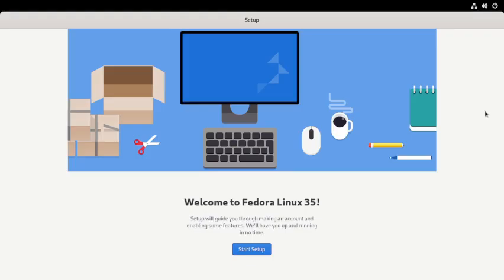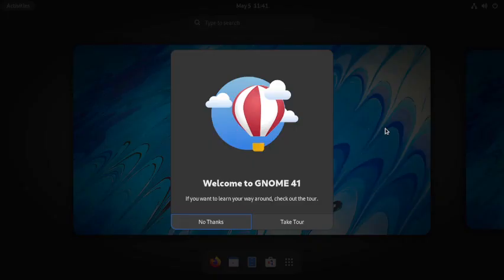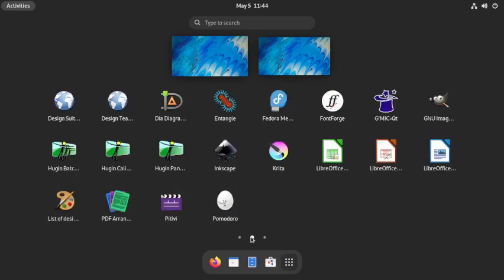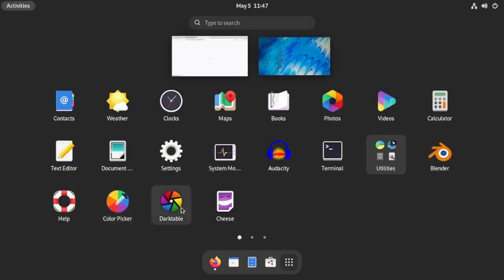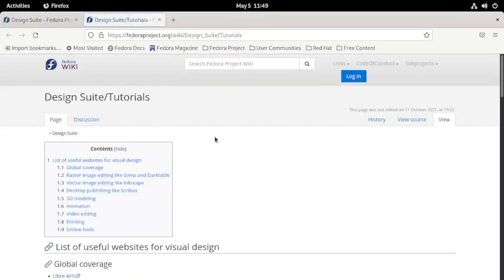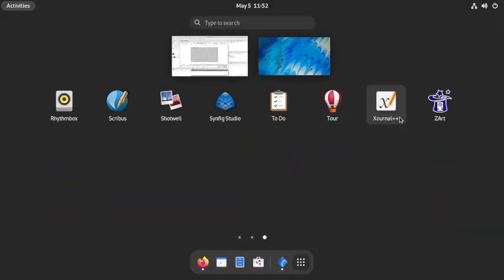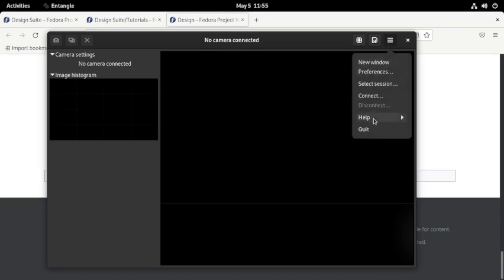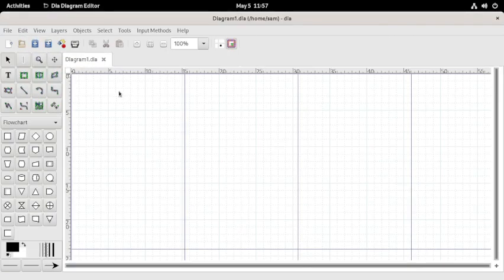Detailed review of Fedora 35 Designer Suite.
This is detailed review of Fedora 35 Designer Suite.